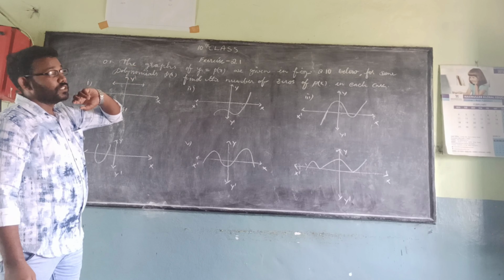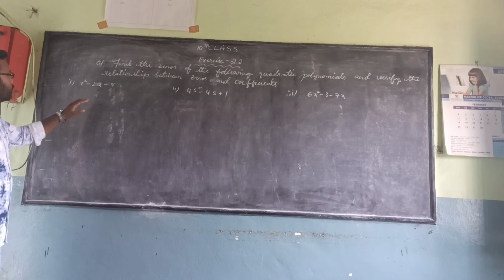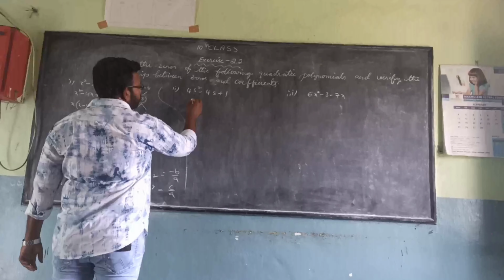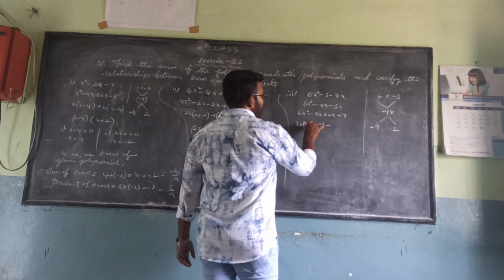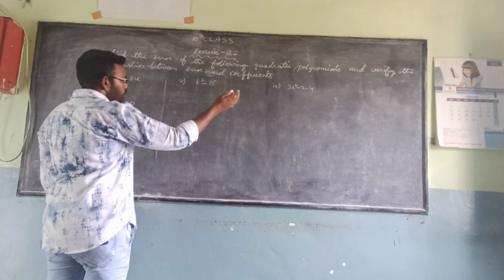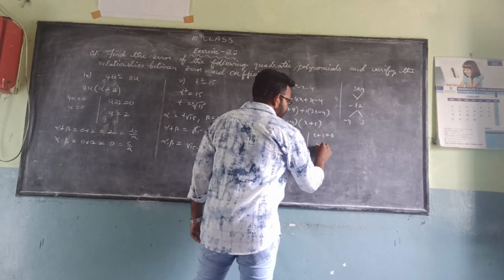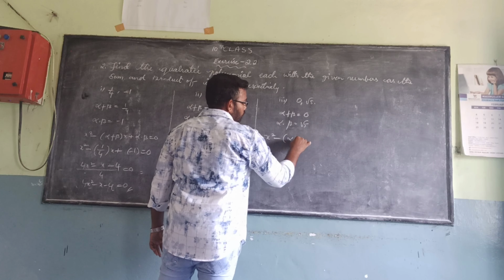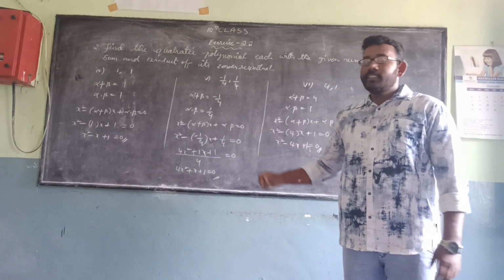POLYNOMIALS || Chapter-2 Exercise 2.1&2.2 || 10th Class MATHEMATICS || Mastaaru Maths and Science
All Problems and Solutions in 2nd chapter of Polynomial of Class 10 MATHEMATICS NCERT AND CBSE // New syllabus 2024-25